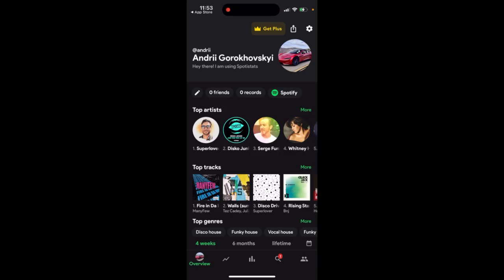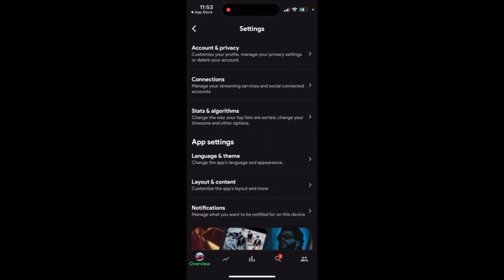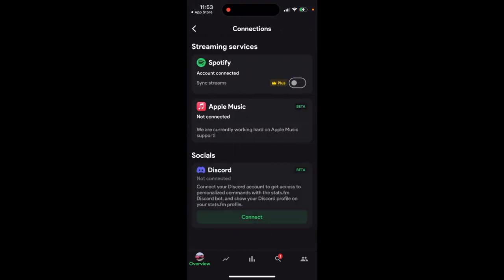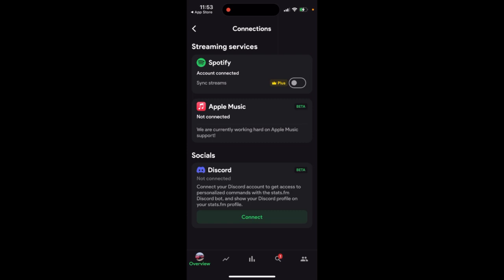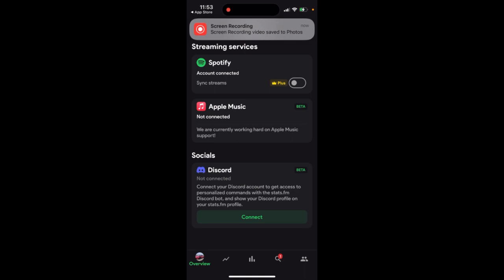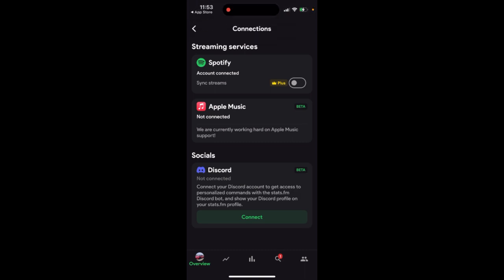Can you connect Apple Music to stats.fm app?